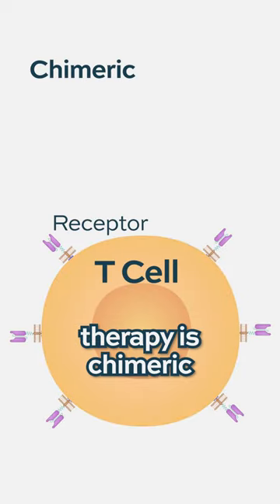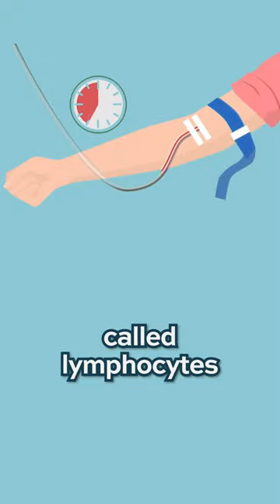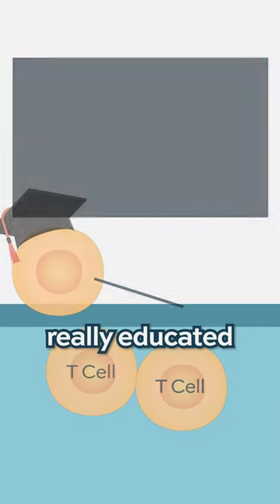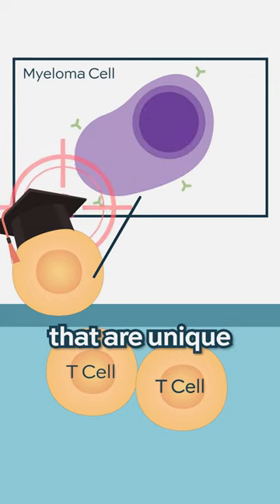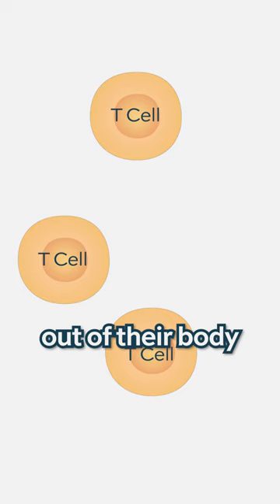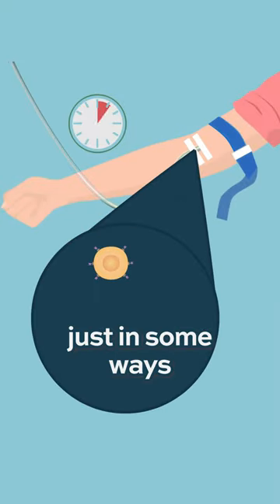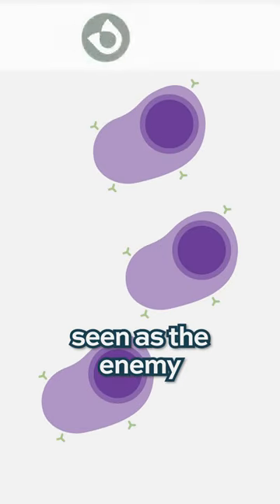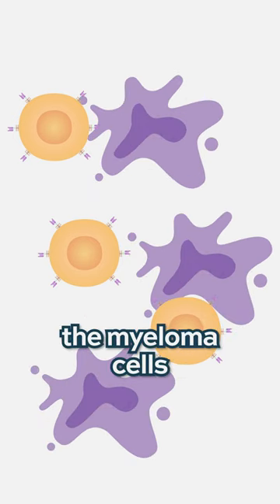What is CAR-T Cell Therapy?